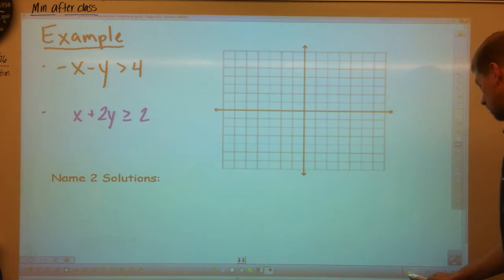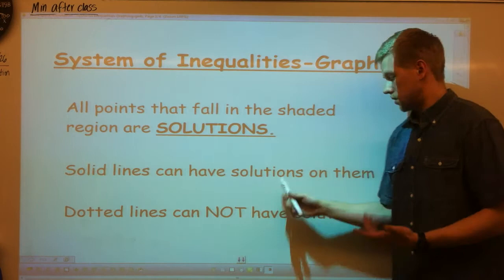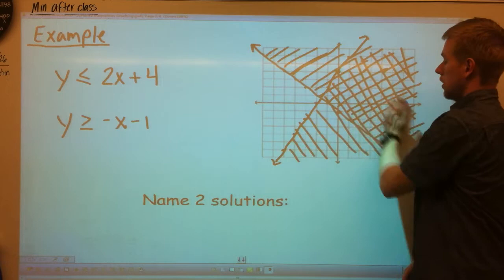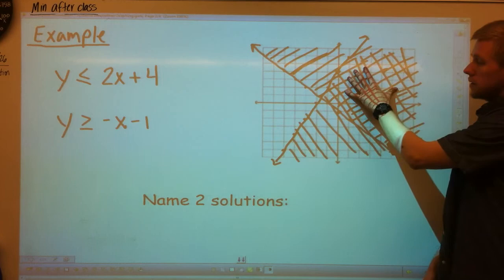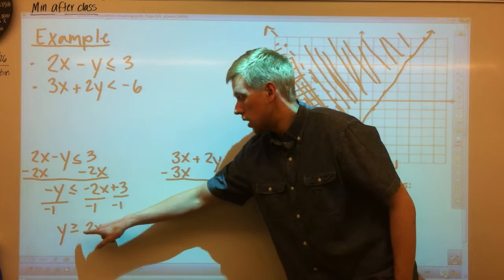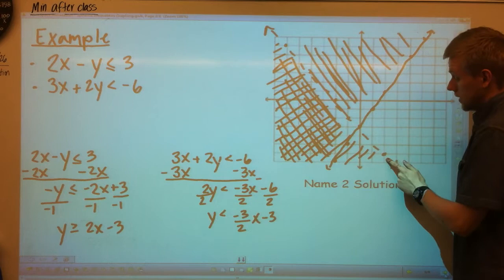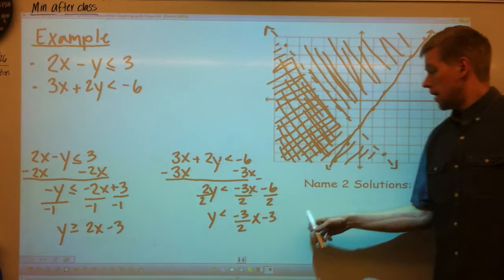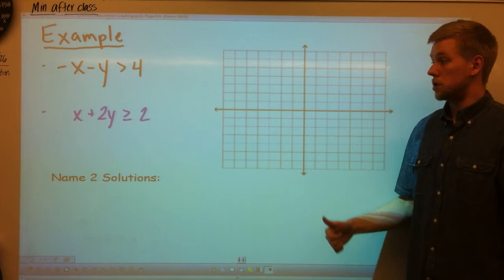System of Inequalities-Graphing